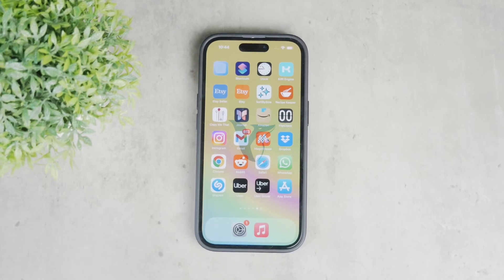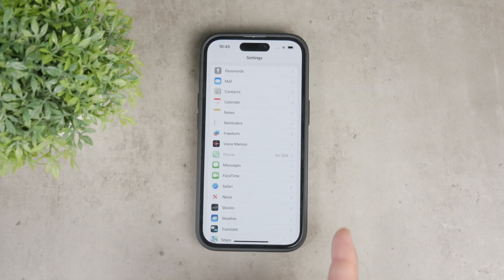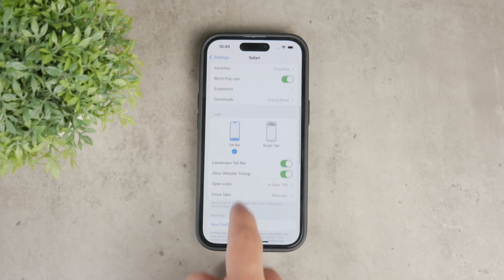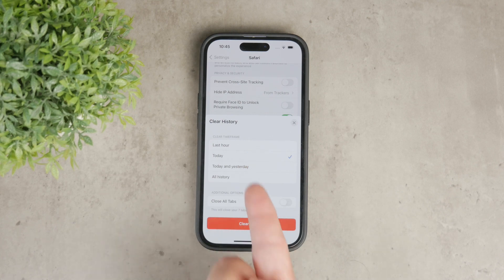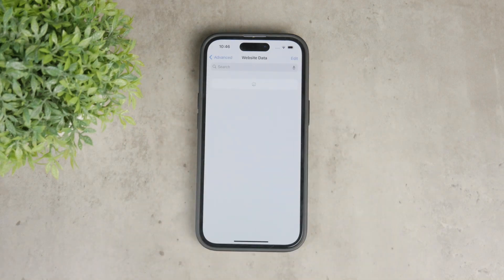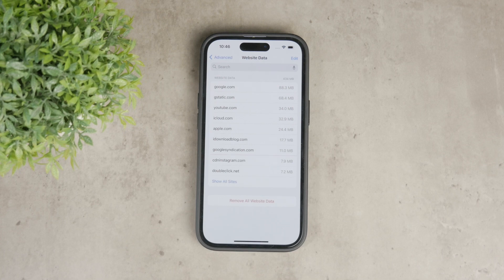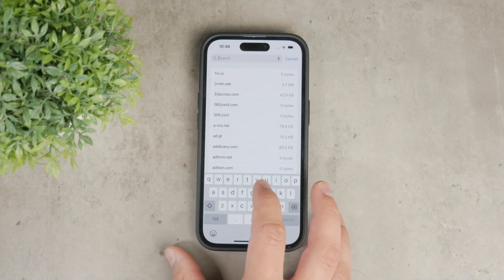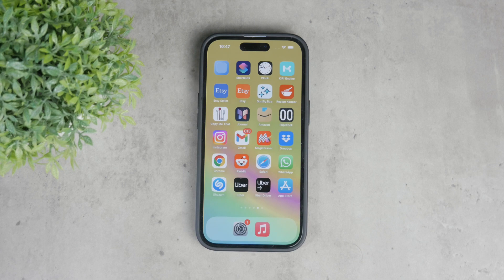How to Remove Safari History on iPhone (2024)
In this video, we'll guide you through the simple steps to remove your Safari browsing history on your iPhone. Whether you want to clear specific sites or your entire history, this tutorial covers everything you need to know.